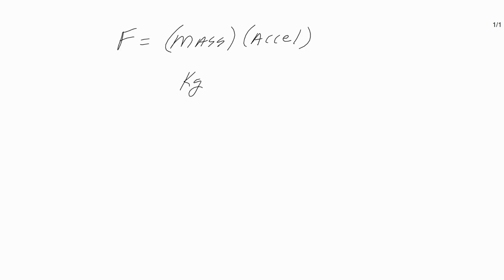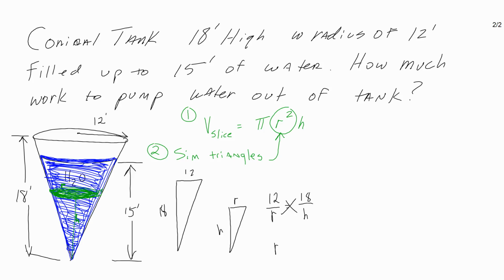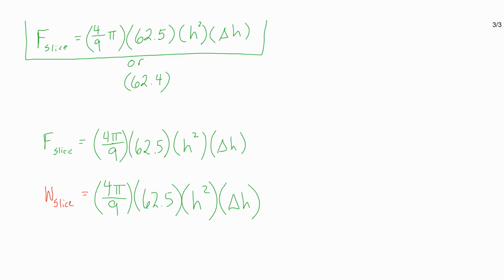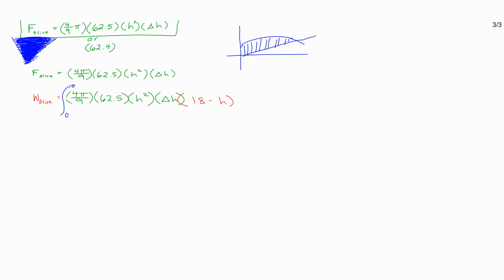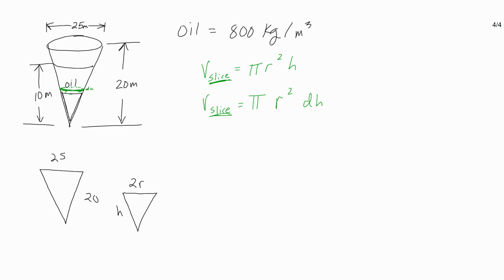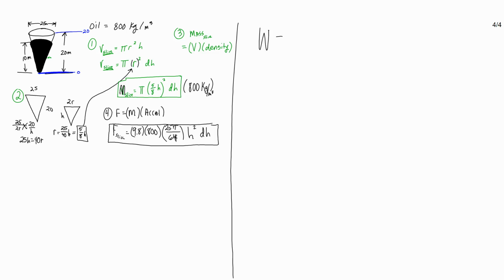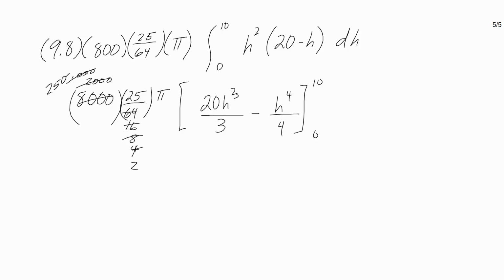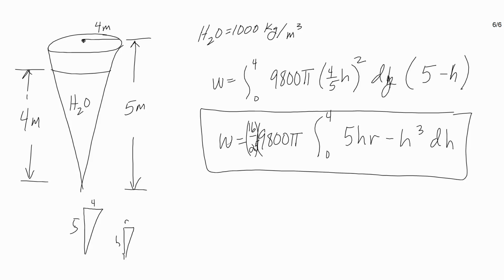MAT 141 tanks 2416